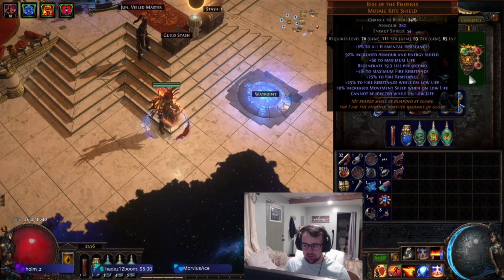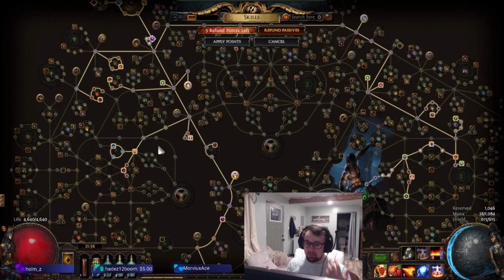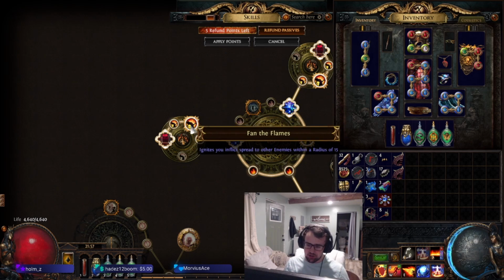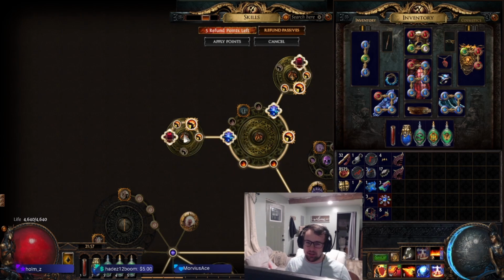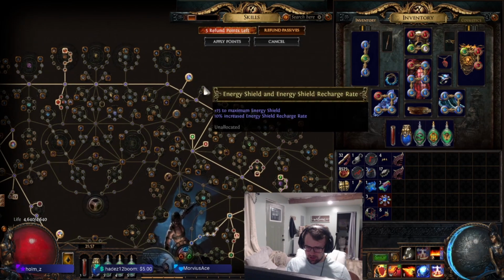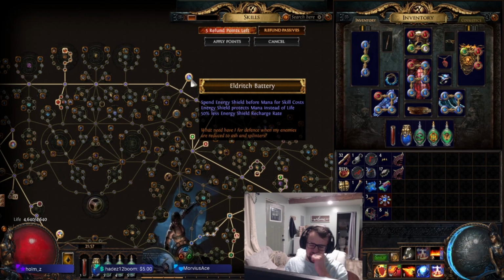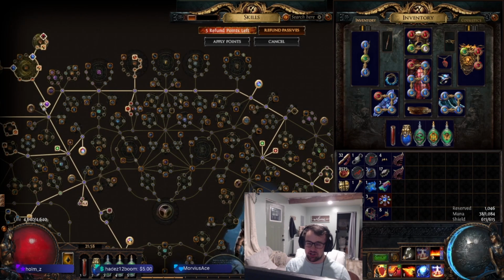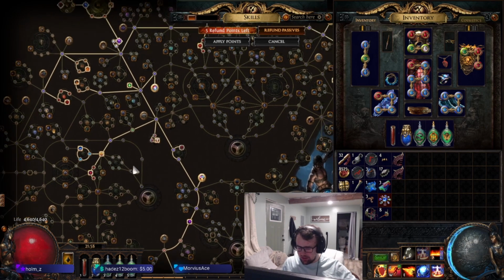Inpulsa RF Bomber Update Red Map Showcase ~ POE Flashback 3.12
REQUIRES Community PoB Fork (will give error without this updated PoB)
Current lvl 89 trickster PoB
Mockup of equivalent Level Chieftain

Timestamps:
0:00 Intro  / T13 Arcade Map Demo
2:40 Gear Overview
3:55 MANDATORY, use Fan the Flames
4:20 Rest of Passive Tree overview
5:55 Plans for the Build
6:17 Thanks for Watching!